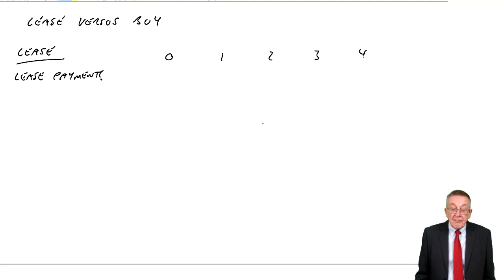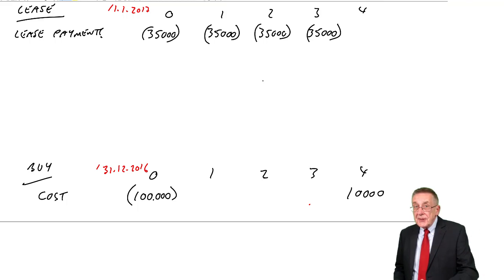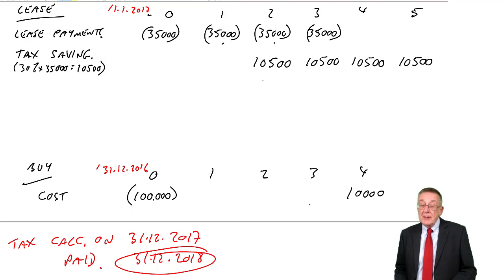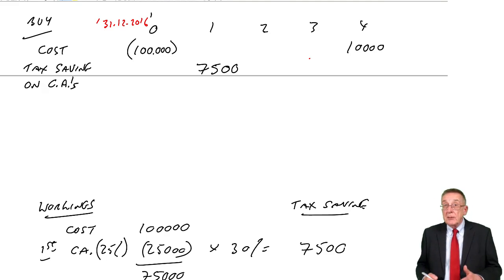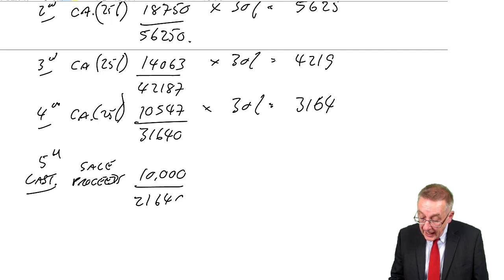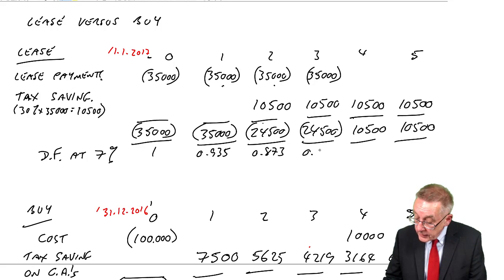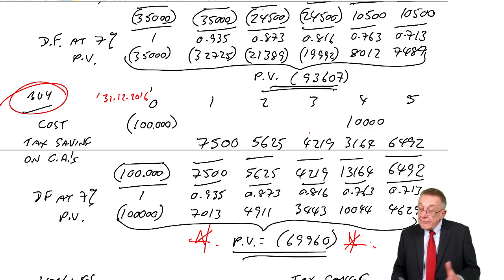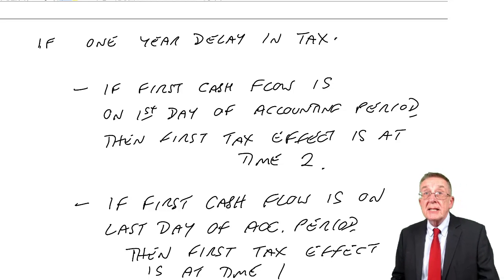ACCA F9 Discounted Cash Flow Further Aspects, Lease versus Buy